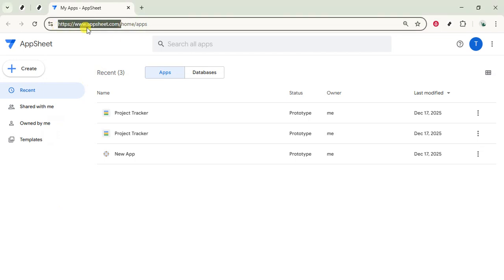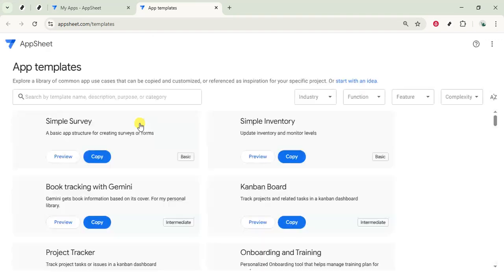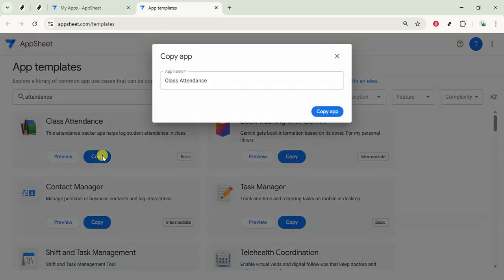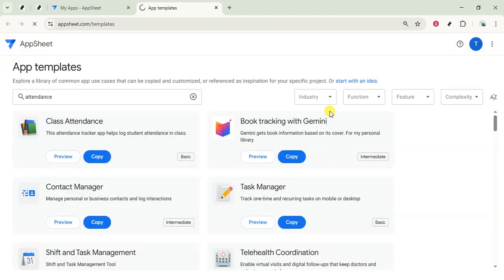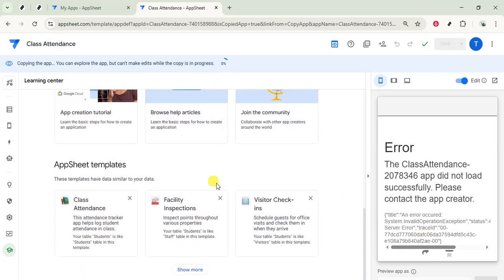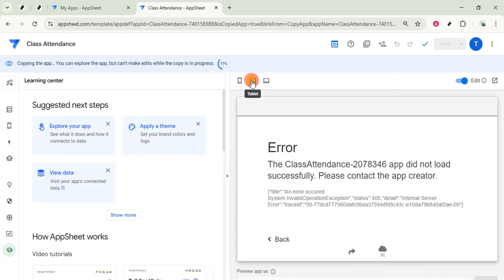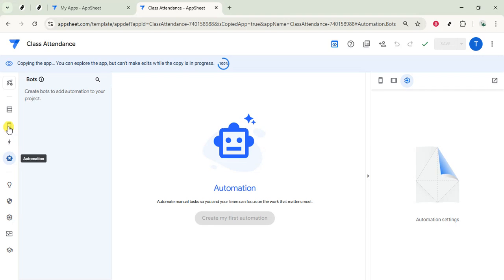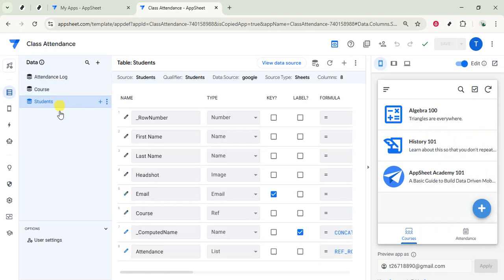How To Create Attendance In AppSheet (Step By Step Guide)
How To Create Attendance In AppSheet (Step By Step Guide) In this video, you’ll learn how to create attendance in AppSheet step by step. This beginner-friendly AppSheet tutorial shows how to build an attendance system using AppSheet with Google Sheets or another data source. I’ll walk you through setting up the attendance table, creating forms, tracking time and dates, and viewing attendance records in your app. If you want to build an employee or student attendance app using no-code tools, this guide will help you create an attendance system in AppSheet easily and effectively.